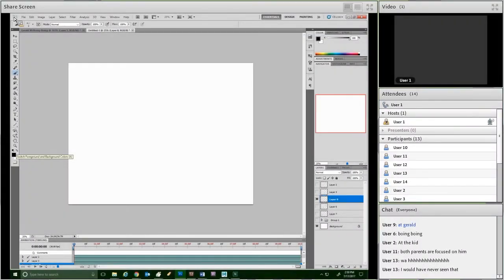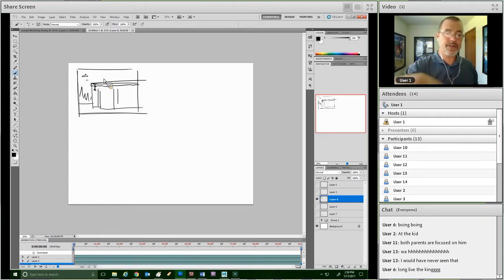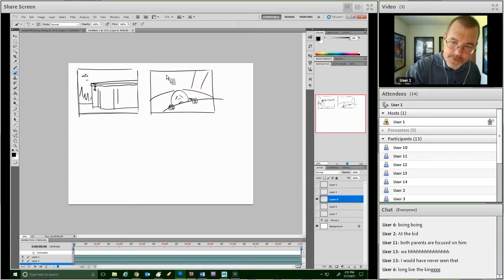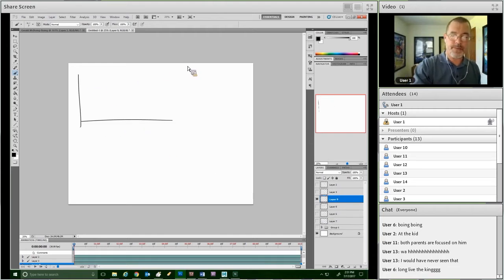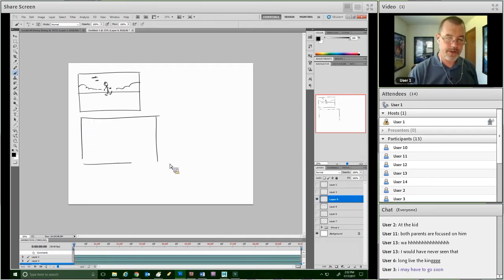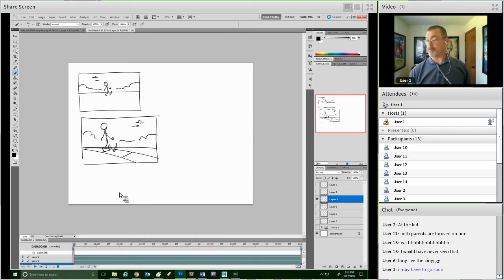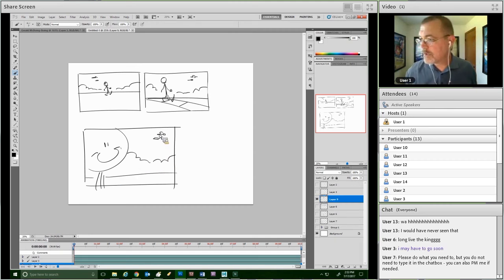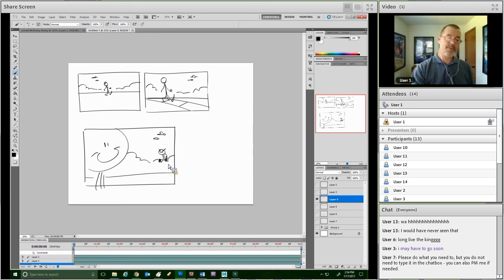TAC Level 1 Animation Sample Staging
Another Sample of The Animation Course Level 1 to show you what the class is like.